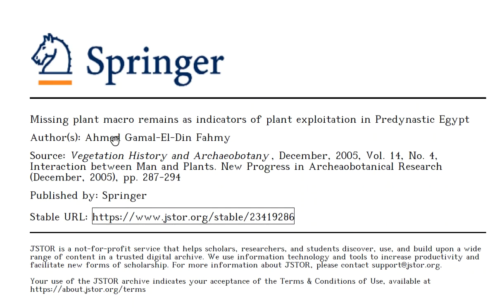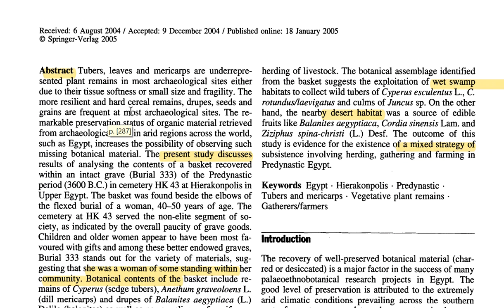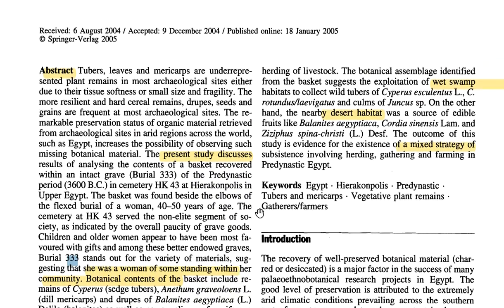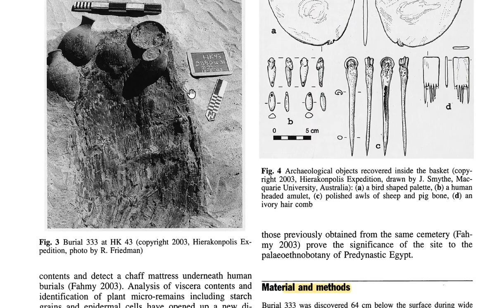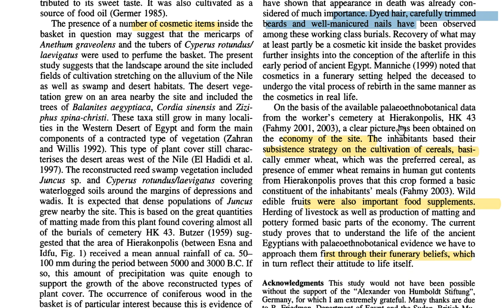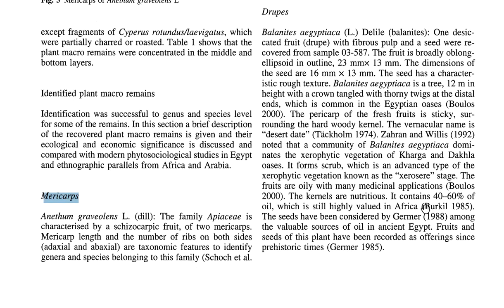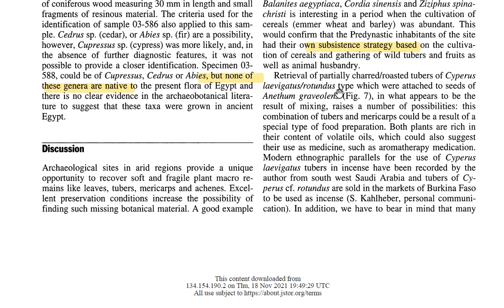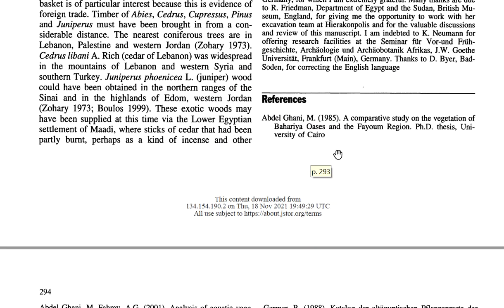Week 4 Discussion on Missing Plant Macro Remains article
This is for my HIST 334 History of Ancient Egypt course at California State University, East Bay campus.